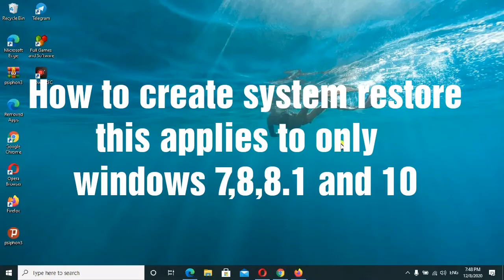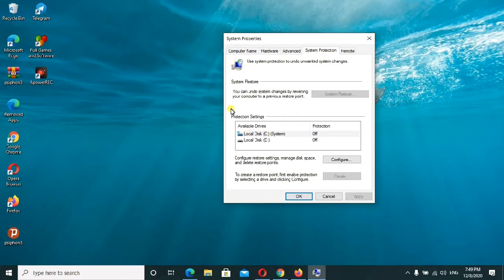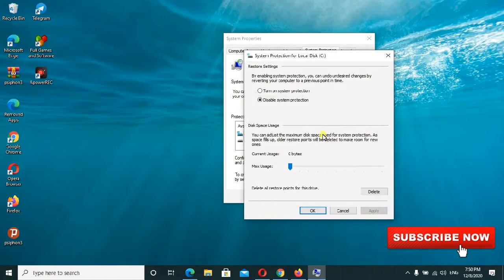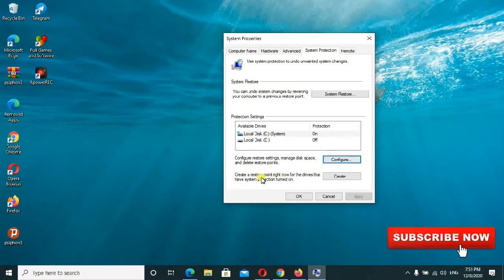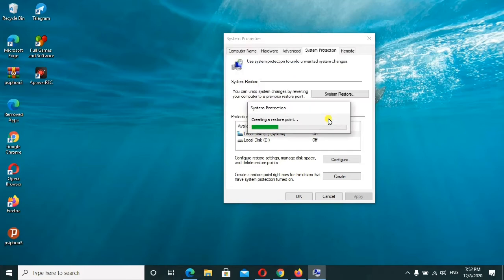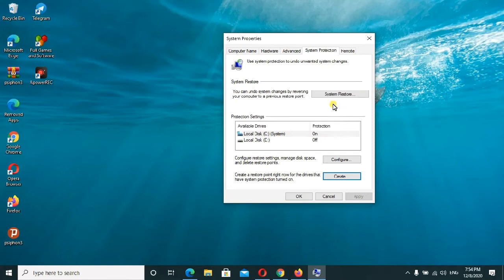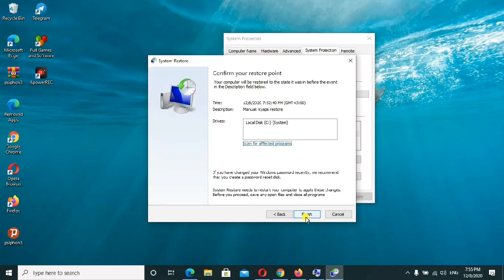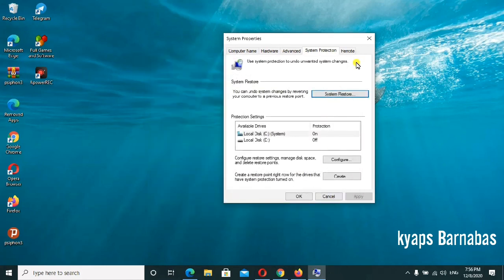Create a System Restore Point in Windows 7,8 8.1 And 10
Creating a System Restore Point in Windows 10 will help you reset the whole operating system to normal state in the case if you encounter any issues with Windows. It hardly takes a minute to create a Windows 10 system restore point but it awards from a big mess later for sure.

It is always suggested to have a restore point within Windows10 itself to quickly restore the OS to a point of time. This fixes some registry bugs, settings and few without completely formating the whole computer.

Here are the steps to create a Windows 10 restore point.

First of all, right click on ‘This PC’ icon and choose ‘Properties’. If you don’t have this icon on your desktop, please check this video:

Now to the left, find ‘System protection’

Here, you first need to configure a few mandatory settings. For that, choose the disk where you installed the Windows 10 operating system then click on ‘Configure’ then ‘Turn on system protection’.  You must enable system protection on this drive and then allocate the disk space to the restore point. Now save the settings by choosing ‘Apply’ then ‘Ok’

Now choose ‘Create’ then name your restore point then wait till it completes the job for you.

That’s it. If you would like to restore Windows 10 at any point of time, just choose this ‘System Restore’ then pick the restore point and you are good to go.

Keep-Supporting
Keep-Loving
Keep-Sharing..